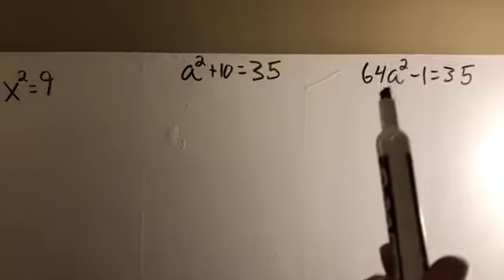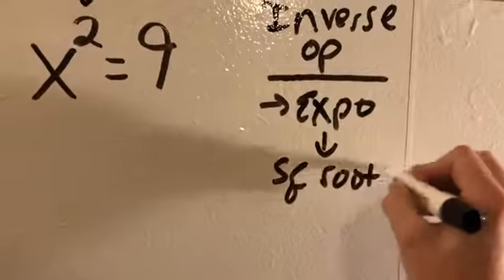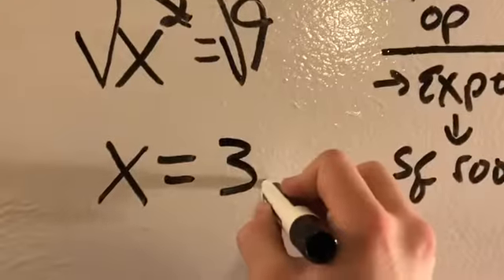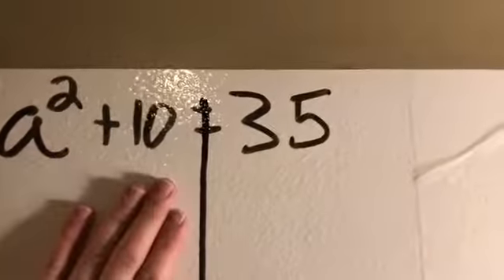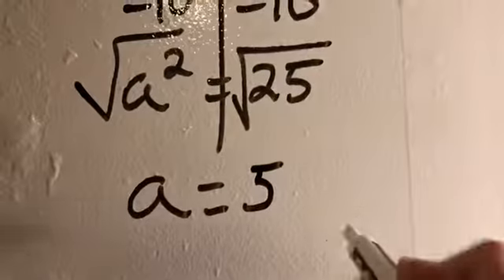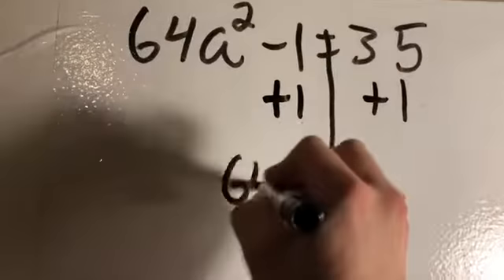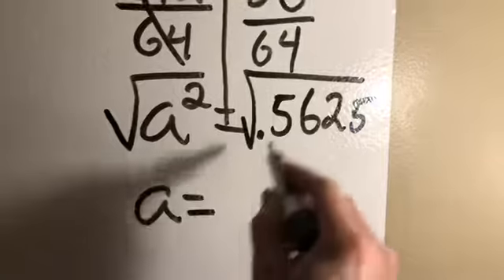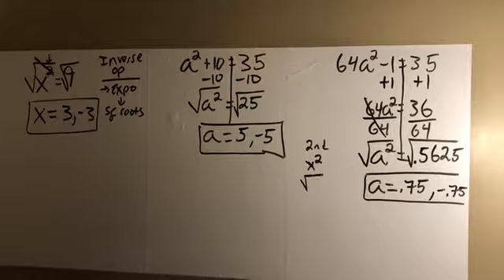Solving with square roots